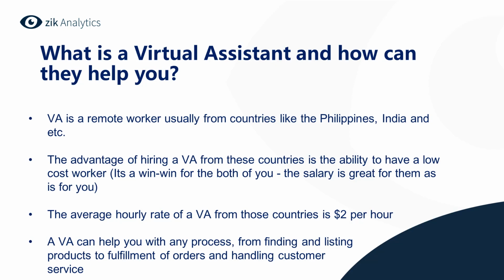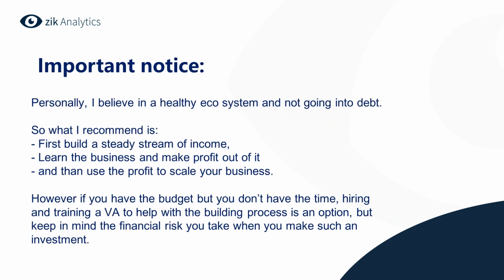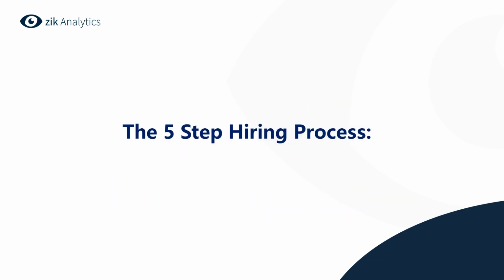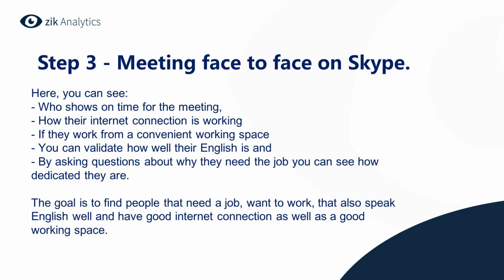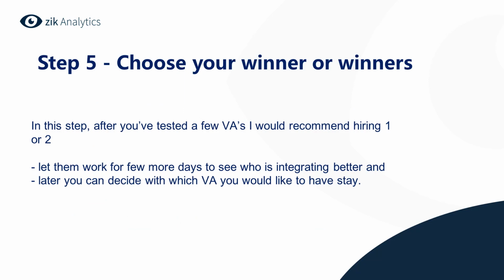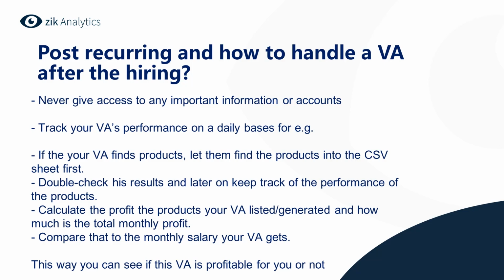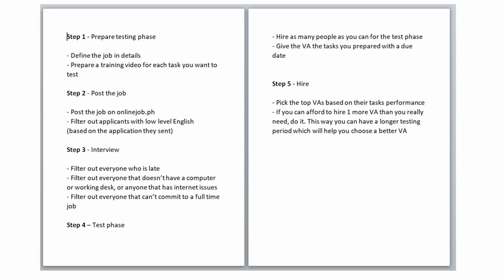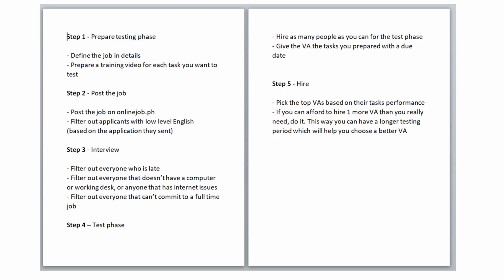How to hire and train an eBay Virtual Assistant to grow your eBay Dropshipping Business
Learn how to hire and train an eBay Virtual Assistant and grow your business

In the following video, Ela shows you exactly what you need to do to find, hire and train an eBay virtual assistant, using our tried and tested methods.

0:42 How to hire and train an eBay virtual assistant to grow your eBay dropshipping business
0:52 What is a Vritual Assistant and how can they help you?
1:29 When do I know I am ready to hire VA?
1:58 What to consider when hiring an eBay Assistant
2:32 Where can I find VA?
3:14 How to hire a VA
5:50 How to handle VA after the hiring?
6:38 VA's performance tracking examples

What is a VA and how can they help?
- VA is a remote worker usually from countries like Philippines, India and etc
- The advantage of hiring  VA from these countries is the ability to have a low cost worker (Its a win win as for them the salary is great and for us too)
- the average hourly rate of a VA from those country is 2$ per hour
- VA can help you with any process, from finding and listing products to fulfil orders and handle customer service

When do I know I am ready to hire VA?

- There can be 2 situations when the right time to hire a VA is

1. When you already built a steady income and you feel that you need help to scale your business, so you can hire VA to help you grow

2. If you want to build a Dropshipping business but you don't have the time your self to do all the tasks, then you can invest into hiring VA to help you build your business

What to consider when hiring an eBay Assistant

Personally I believe in a healthy eco system and not going into debt. so my recommendation to you is first build a steady stream of income, learn the business and make profit out of it and then use the profit to scale your business.
However if you have the budget but you don't have the time that hiring and training VA to help with the building process is an option as well just take in mind the financial risk you take when you do such investment.

Where can I find VA?

- Onlinejobs.ph is an online platform for finding VAs mainly from the Philipines

- Upwork.com is an international platform for remote workers, you can find there almost every type of skill

Dropshipping Facebook group such as the Zikanalytics group, many of the experience VAs already part of our community with a single post you can get contacted by many VAs which already have a lot of experience

How to hire a VA

Step 1 - Post a job post into one of the platform mentioned above and make sure to explain your job in detail.

Tip: Always make sure your VA has great internet and working from PC and not tablet or anything like that.

Step 2 - Filter the best applicants based on their english, the way they invested into writing their application and based on their experience. Pick the top people for a Skype interview

Step 3 - Meeting face to face on Skype: In this step you can assess who is there on time for the meeting, how fast their internet is and if they work from a convenient working space, you can validate how good their english is and by asking questions about why they need the job you can see how dedicated they are.
The goal is to find people that need your job, that want to work and that also speak good english and have good internet and working space.

Step 4 - Testing: In this phase you want to see how good the VA is fulfilling orders. Do they make it on time? Do they understand the instructions?
How is the quality for their work?

You need to prepare training based on the job you want them to do,

Record a video showing them the task, (you can use useloom.com for recording your screen)
Write down the instructions and ask them to update their job into a CSV sheet so you can later check it out.

Step 5 - Choose your winner or winners

Here, we recommend hiring 1 or 2 Vas more
and let them work for few more days to see who is integrating better.
Once this is done, you can decide with which VA you would like to stay.

How to handle VA after the hiring?
- Never give access to any important information or accounts
- Track your VAs performance on daily base for e.g.
If the VA finds products, let him find the products into the CSV sheet first, double-check their results and later on keep track of the performance of the products and calculate the profit the products your VA listed generate and how much is the total monthly profit compare the monthly salary your VA gets.
This way you can see if the VA is profitable for you or not ( @elacano you can make an example with numbers and formula so it is clear)

VA's performance tracking examples
VA 1: Listed 720 items in the last 30 days

These items made 180 sales at $810
VA's Monthly Salary: $420
VA's Generated income: $810
VA's Net Profit: $390